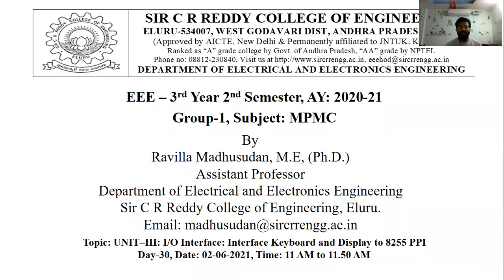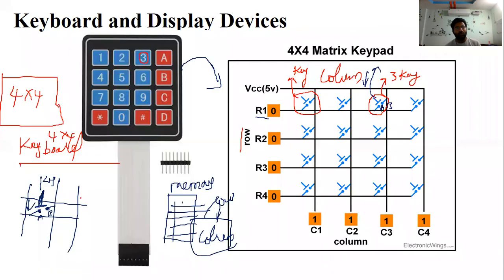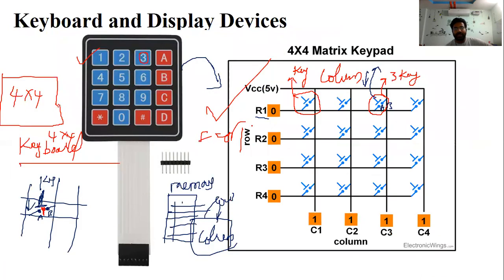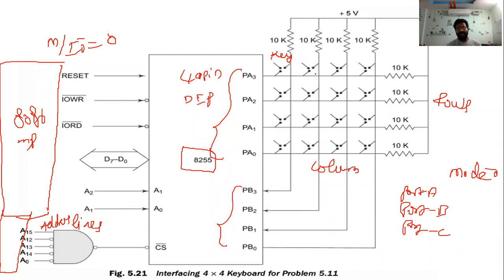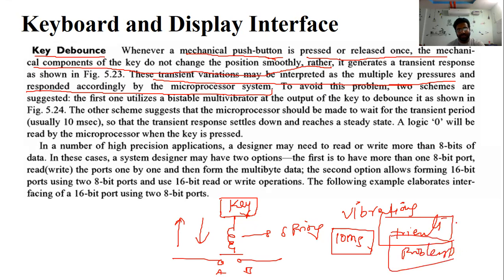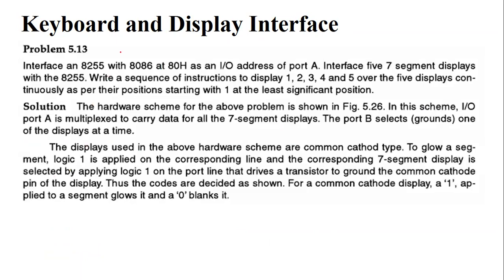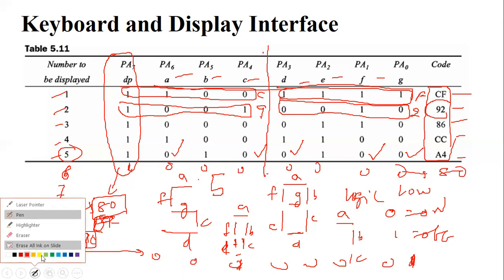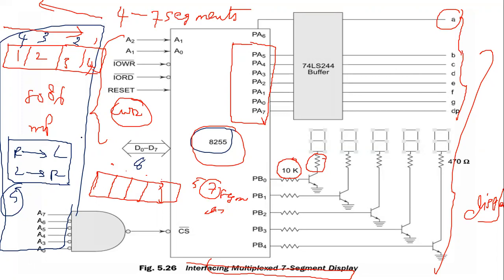Microprocessors & Microcontrollers || Lecture-30 || Interfacing 8255 PPI to Keyboard and Display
Explain in detail interfacing 4x4 keyboard and 7 segment display to 8255 PPI